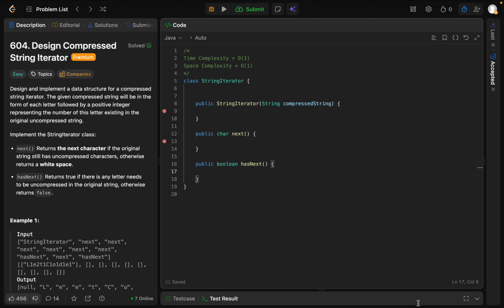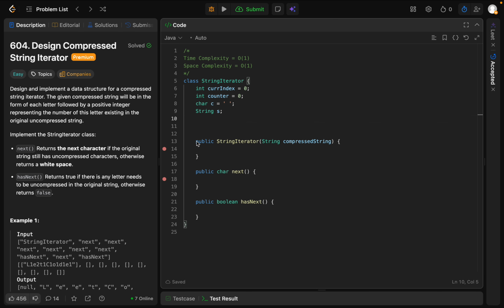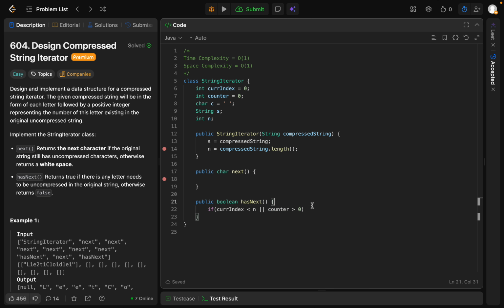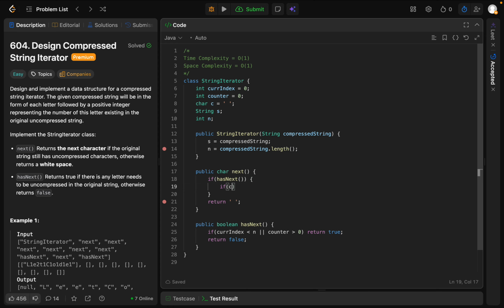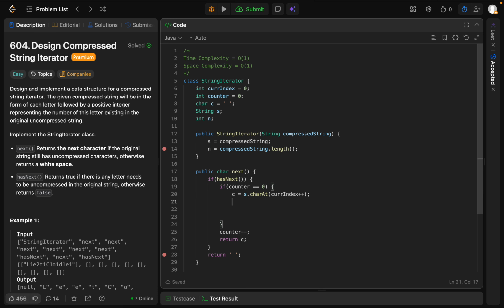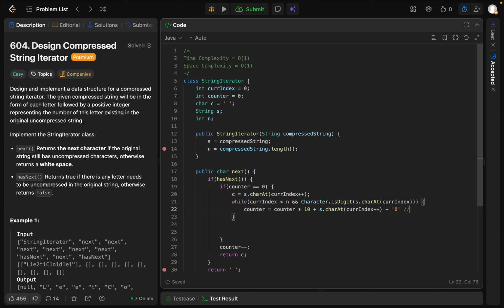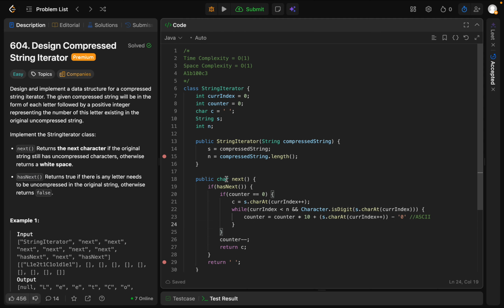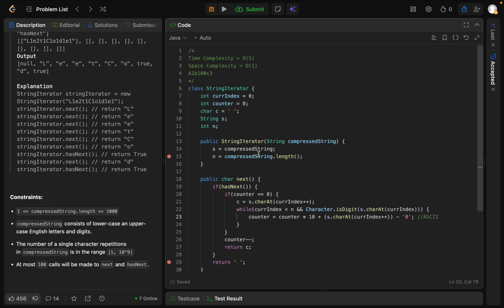604. Design Compressed String Iterator (LeetCode, Java)